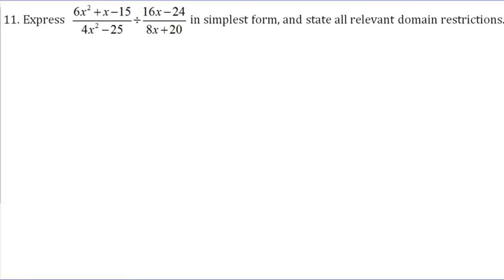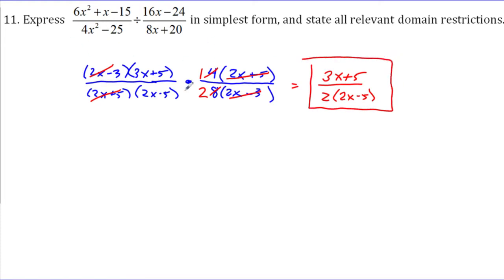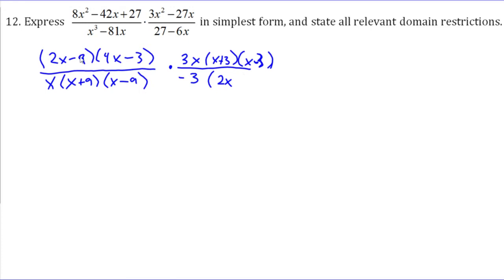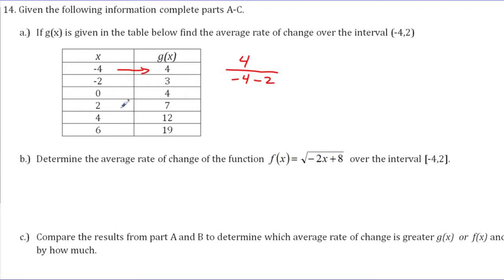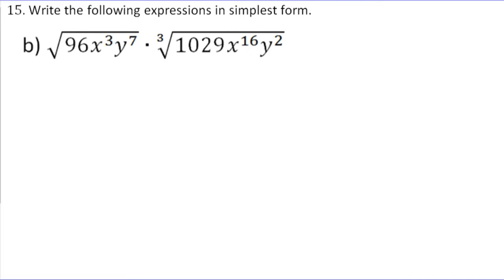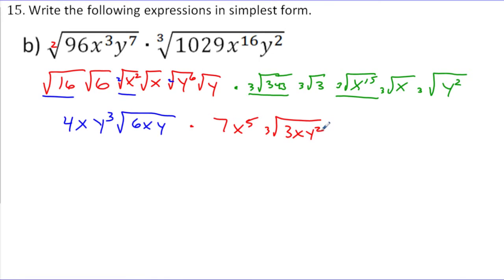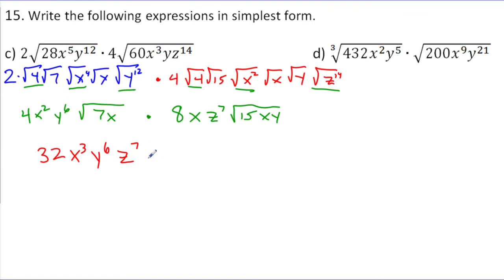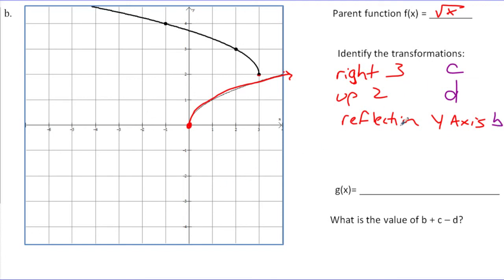Unit 3 Rational and Radical Functions Video Review Part 3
Unit 3 Rational and Radical Functions Review Part 3